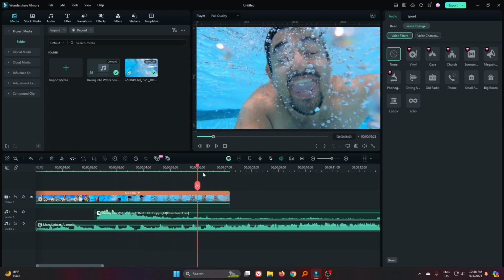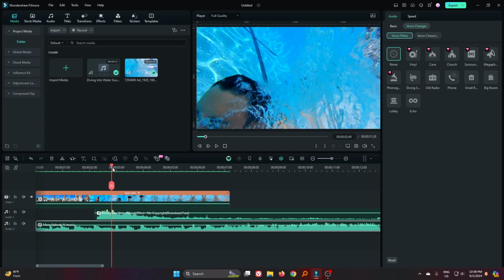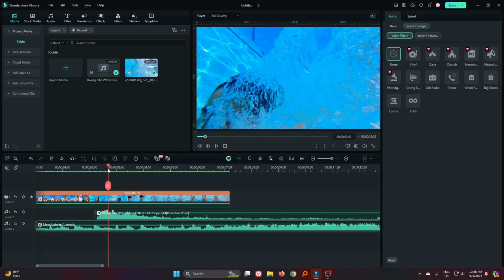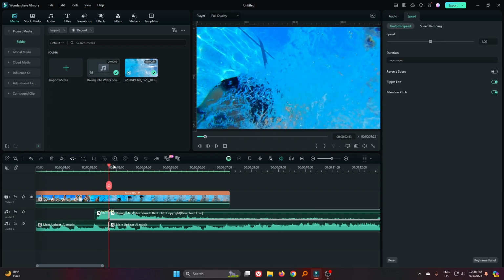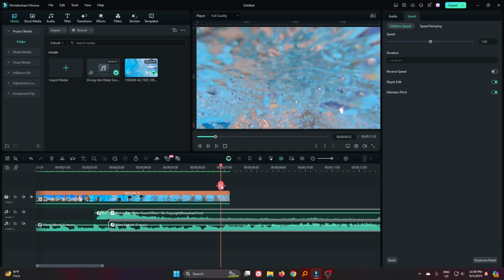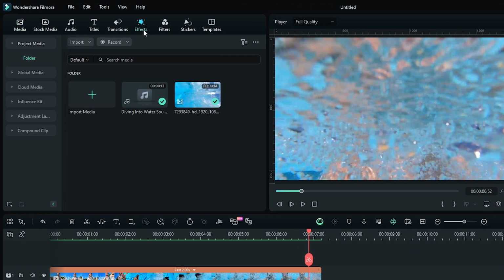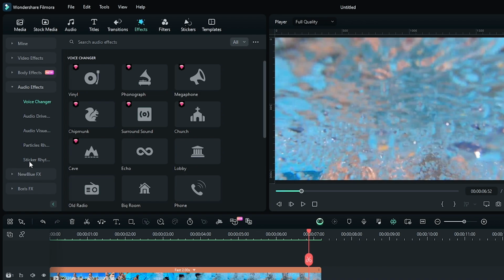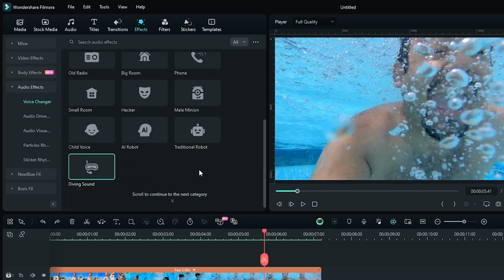How To Make Underwater Sound Effect On Filmora 13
How To Make Underwater Sound Effect On Filmora 13 with MrMahmud! Let's get Started.